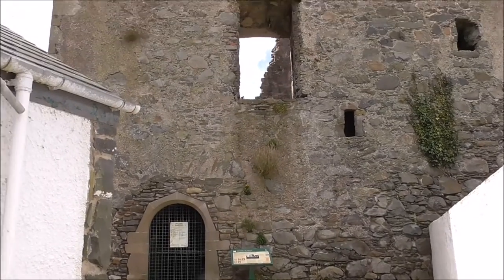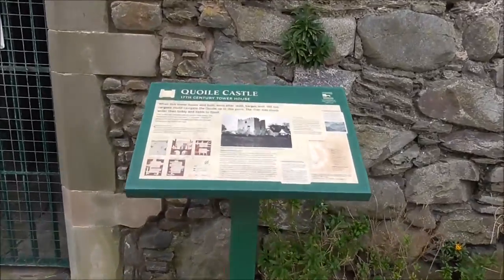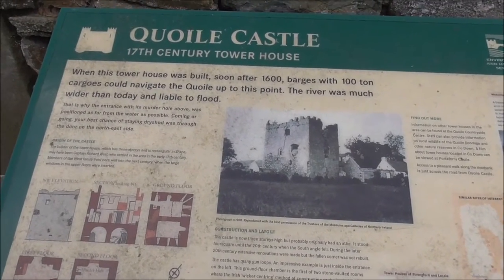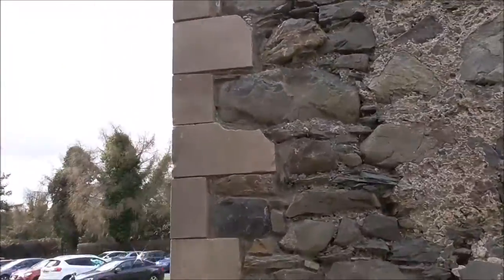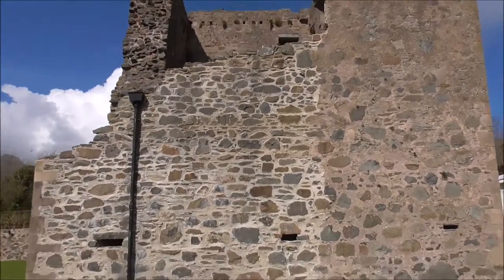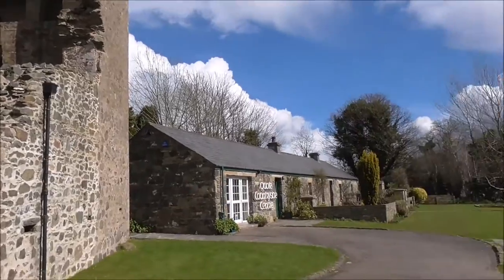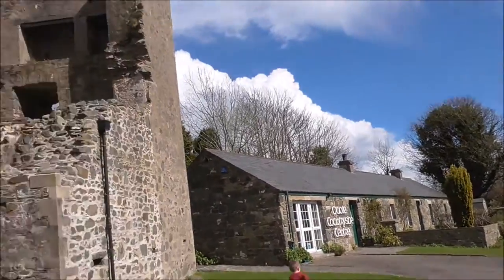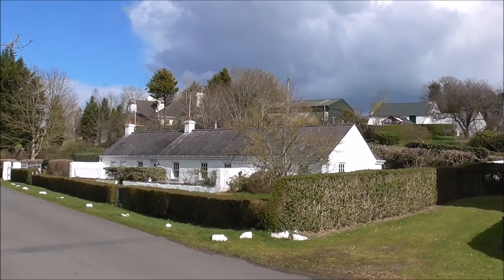Quoile Castle Tower House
Found just beside the Quoile countryside that is now closed is this ancient Tower House overlooking the River Quoile. An excellent base to begin exploring this side of the Quoile with its long history and its' many  scenic walks.
Quoile Castle is a castle situated 1.5 miles (2.4km) from Downpatrick, County Down, Northern Ireland, just off the main road from Downpatrick to Strangford, on the east bank of the River Quoile. It is a 16th-century tower house, which was inhabited into the 18th century. The south corner of the building has fallen down and shows a cross-section of the castle. In the north east wall the doorway has been rebuilt and gives access to a straight mural stairway. This is protected by murder-holes at the bottom and at the top. The inner doorway at the ground floor opens into a chamber with a stone vault and many small gun-loops.
In 1986, seven silver sixpence pieces dating from the time of Elizabeth I were found at the castle.
Quoile Castle was probably built at the end of the 16th century, on the banks of the river Quoile, by a local notable; Captain West.
It is a square, 3 storeys high, tower house built out of split stone rubble with sandstone dressings. The West family inhabited the castle into the 18th century. In 1836 it was serving as a cowhouse.